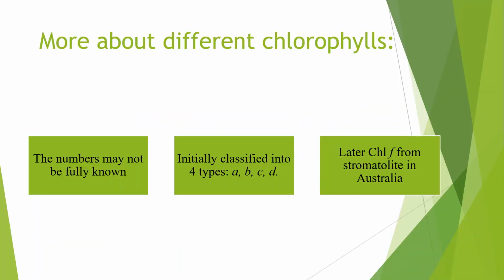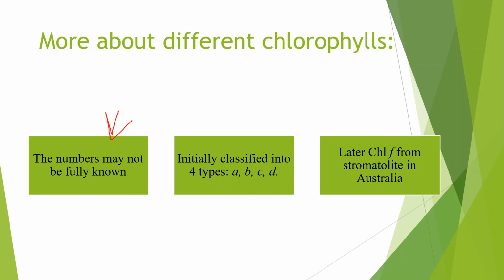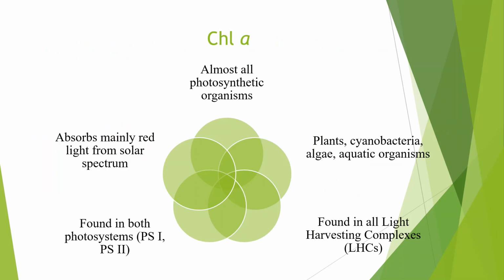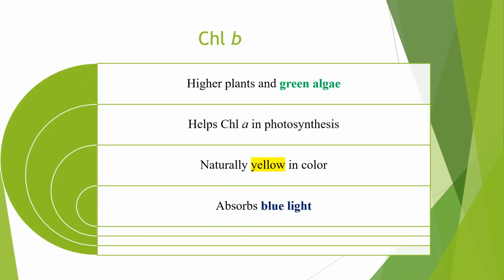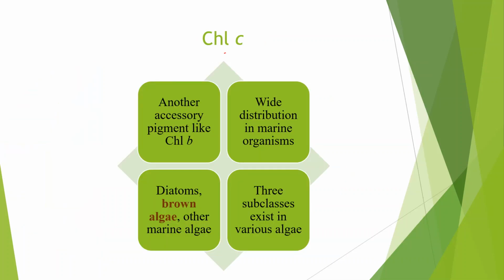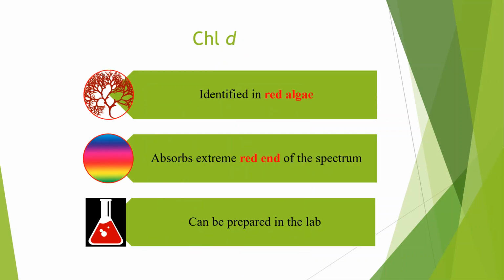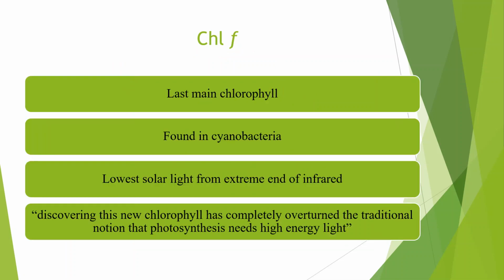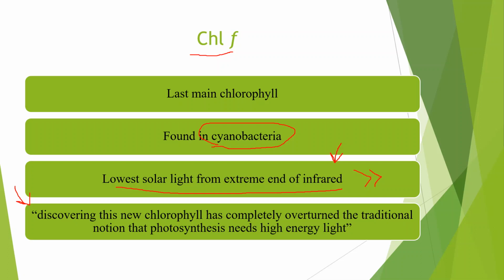Main types of chlorophyll in algae, plants and cyanobacteria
Hi everyone!

How many types of chlorophyll do you remember?
In our today's video we will know about the main types of chlorophyll in algae, plants and cyanobacteria which help them in photosynthesis. The chlorophyll in blue green algae and overall main types of chlorophyll in plants, and cyanobacteria, or cyanobacterial chlorophyll. The mani types discussed in this video are chlorophyll a, chlorophyll b, chlorophyll c, chlorophyll d, chlorophyll f. After watching this video you can find out the main chlorophylls in marine algae if you are also curious about chlorophyll, and you are a phycophilic. This video can also be studied from the POV of algal chlorophylls and algal pigments. You can get to know about the peculiar facts about chlorophyll and about chlorophyll beyond photosynthesis POV.